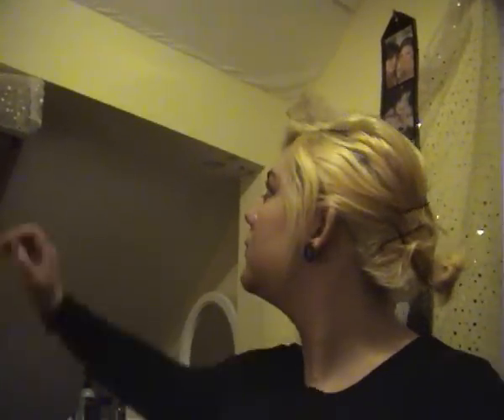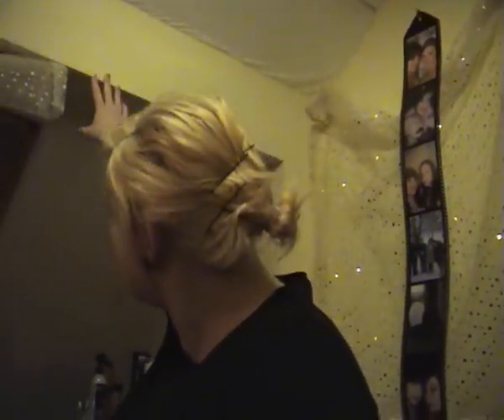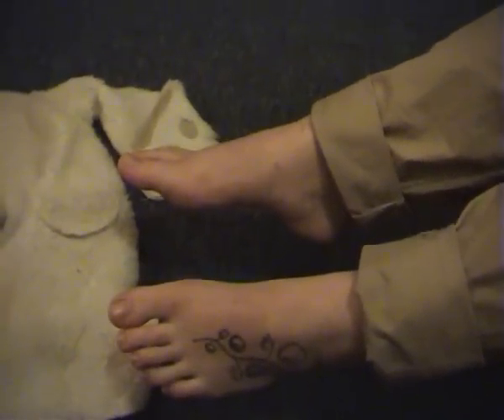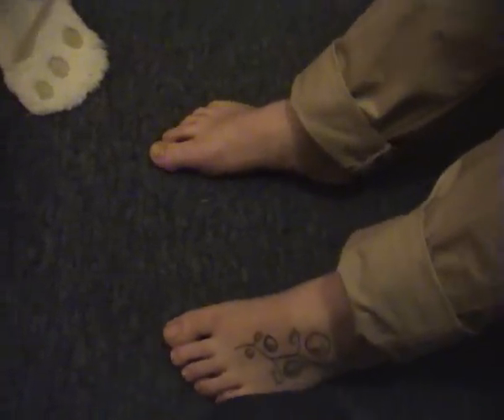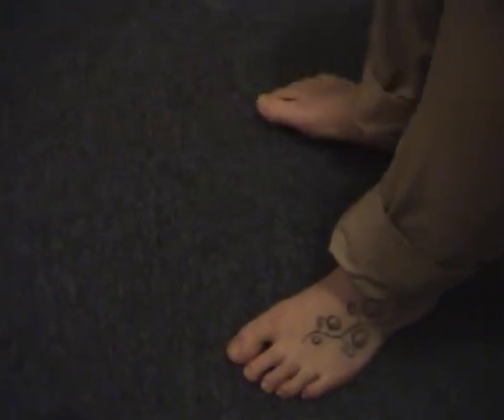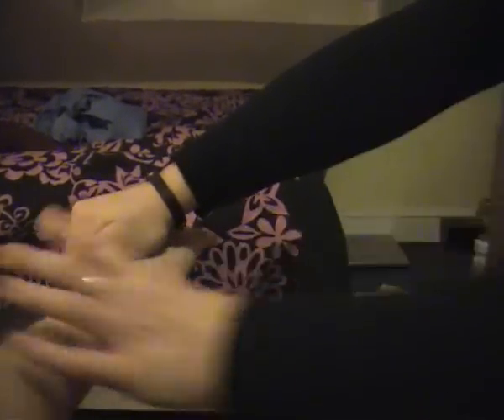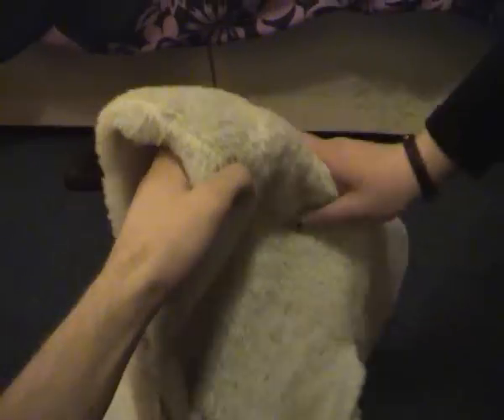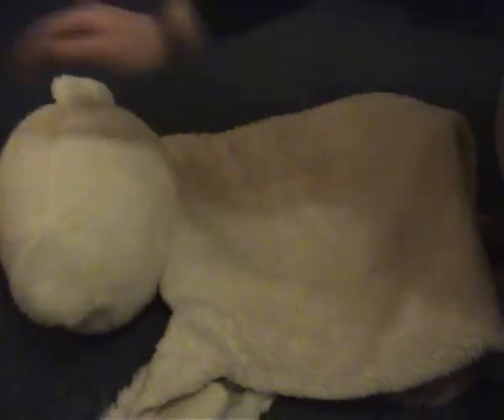Hypnosis - Chloe 'Drug-trip'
Chloe was guided through a 'drug-trip' using hypnotic suggestion. (No actual drugs used)